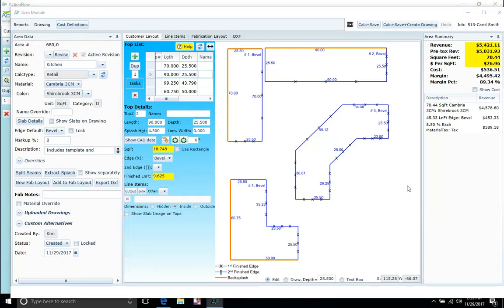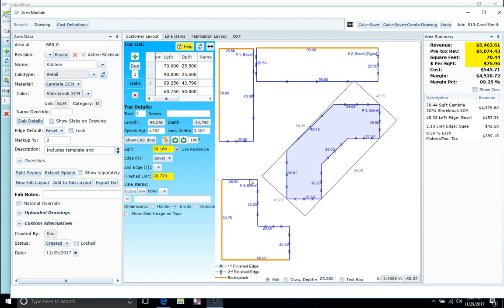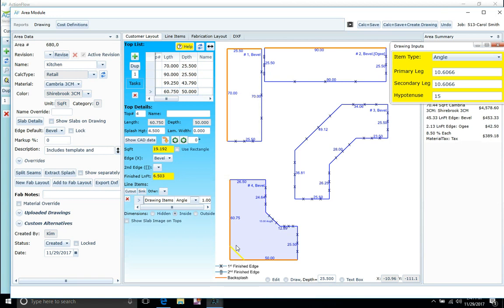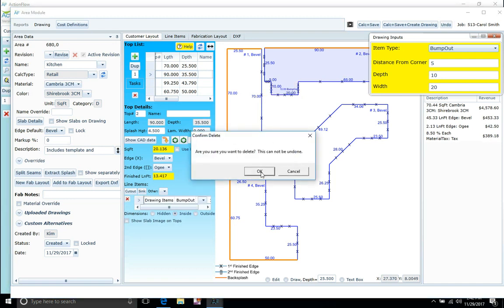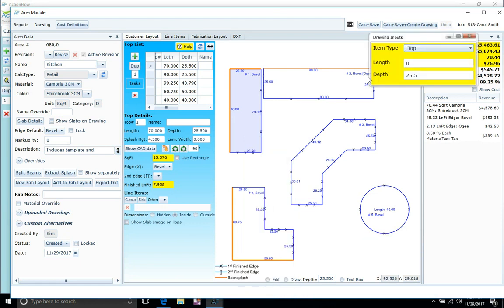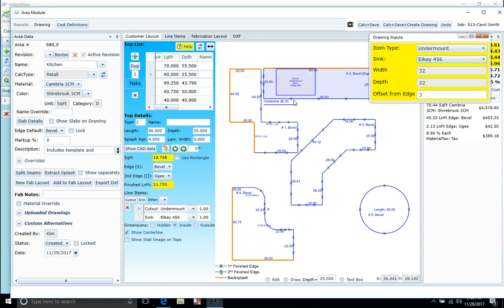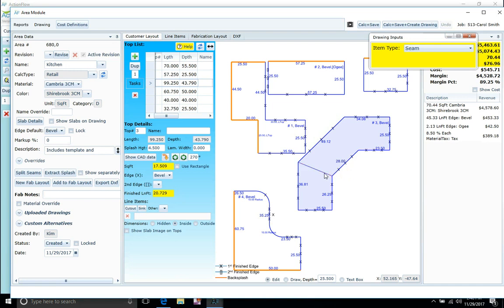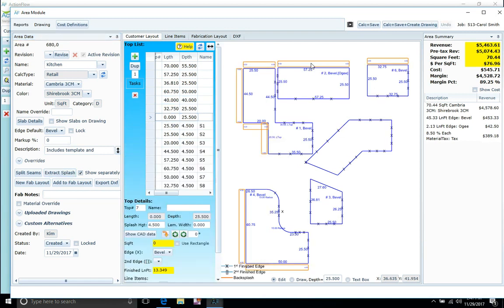Quotes: Creating Advanced Drawings For Quotes In ActionFlow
A tutorial for how to draw more advanced shapes for quoting in ActionFlow's job tracking software.

Intro (0:00)​
Negative Edge (0:10)
Adding a Second Edge (0:33)
Dimension Location (0:50)
Rectangle Checkbox (1:03)
Adding an Angle (1:24)​
Adding an Arc (2:29)
Adding a Bump Out or Notch (3:09)
Ellipse (3:50)
Creating an L Top (4:21)
Adding a Radius (4:58)
Adding a Cutout (5:25)
Adding a Split (6:03)
Adding a Seam (6:19)
Split Seams (7:01)
Text Box (7:25)
Extract Splash (7:57)